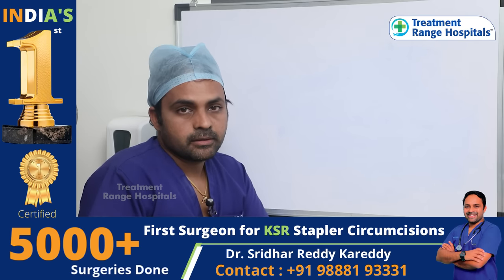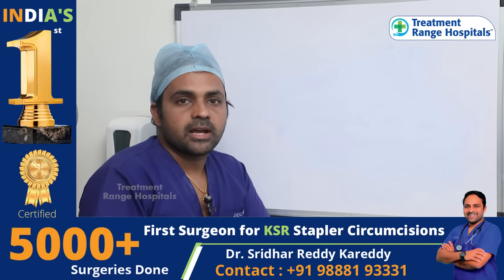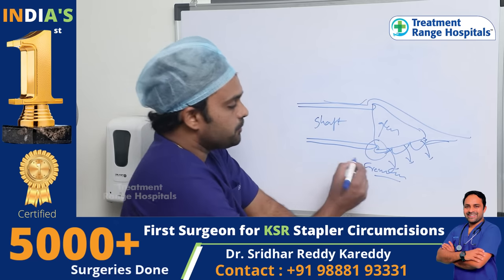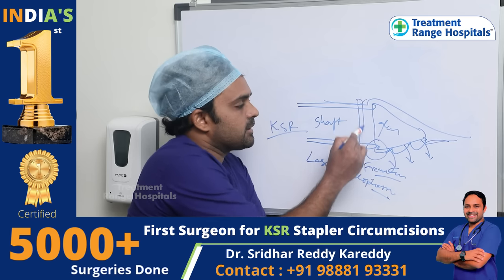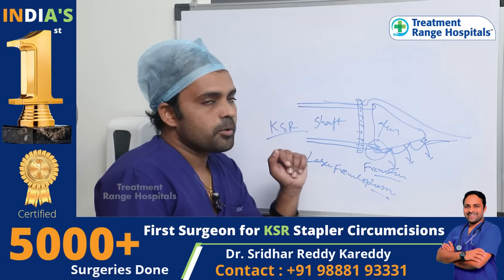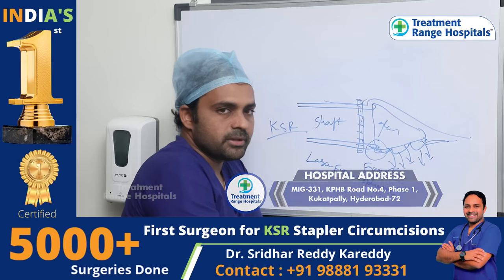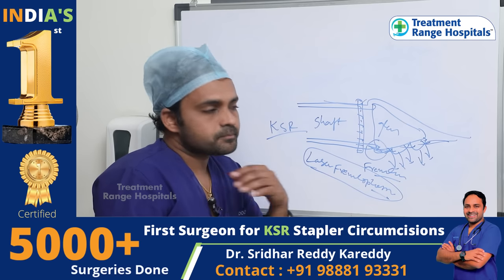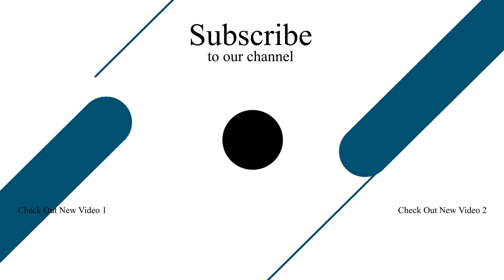కింద చర్మం వెనక్కి రాకపోతే| Frenuloplasty of Prepuce of Penis | Frenulum | Treatment Range Hospitals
The Treatment Range Multi Speciality Hospitals is 100 Bed Hospital with state-of-the-art Modern Facilities. The Treatment Range Multi Speciality Hospitals Facility & Services have been organized around the needs of patients & society.

It provides an attractive and welcoming environment for patients and visitors with light, Comfortable waiting areas, and modern consulting rooms. The patients will benefit from the new modern facilities & the Departments.

Our Specialties
*KSR Stapler Circumcision
*Laser Piles
*Laser Fistula
*Varicose Veins
*Pulmonology
*Urology
*Gastroenterology
*Orthopedics
*Cardiology

Regards,
Treatment Range Hospitals.